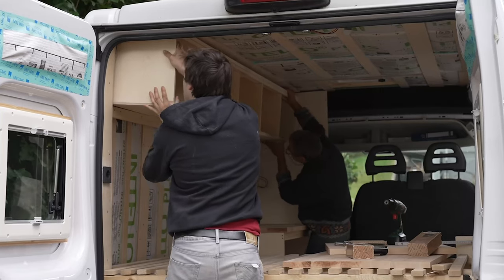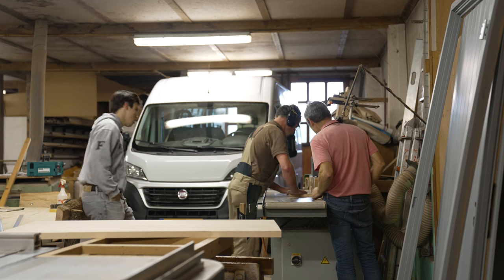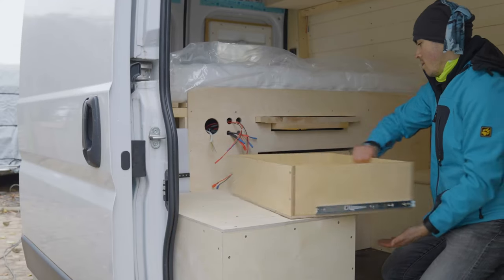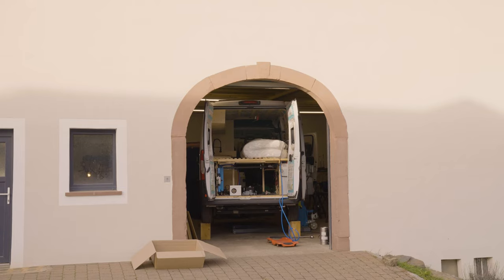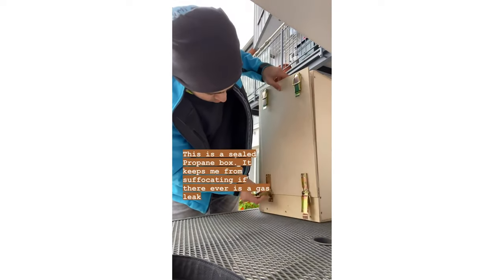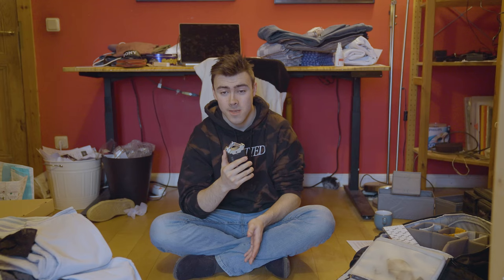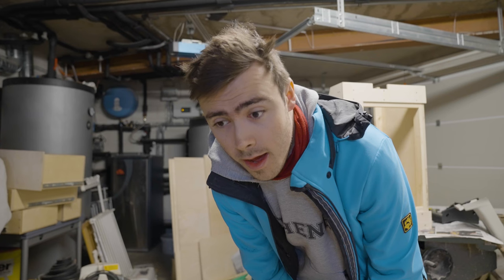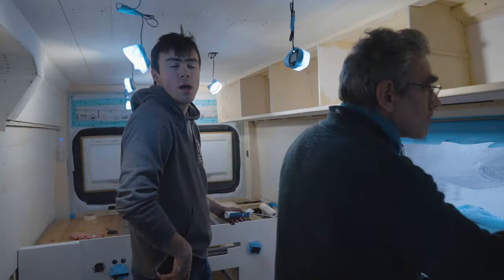This is the end (Big Announcement)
This is my last van building episode. It was a real adventure that taught me a lot of life lessons, but at the end I had to focus on getting my van ready to travel through Europe. But the end always makes room for a new Beginning of something new. From next week on, a new episode of my new travel series will come out every week.

Until then, stay safe and be happy

Did you know that I'm on Instagram and TikTok too?